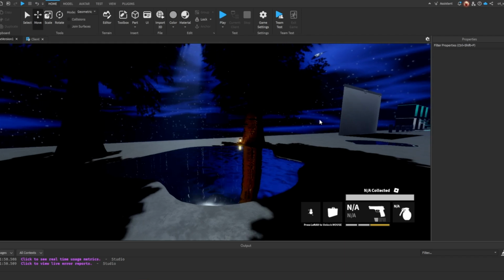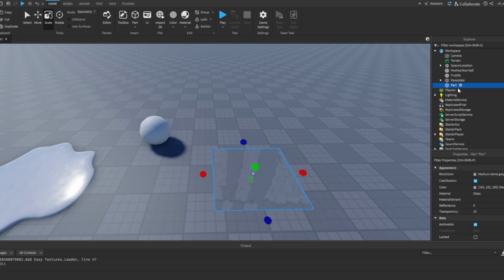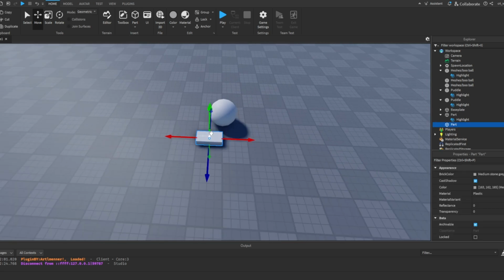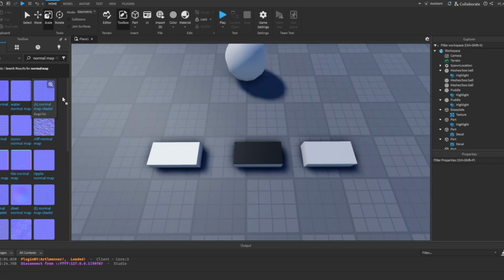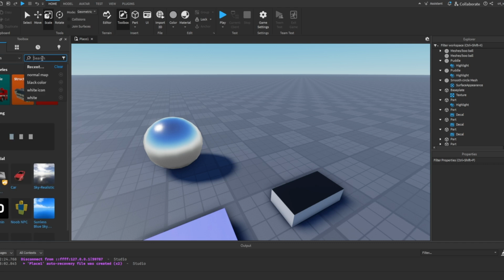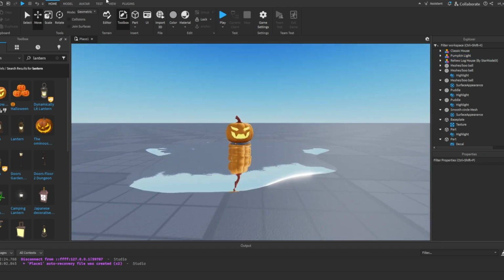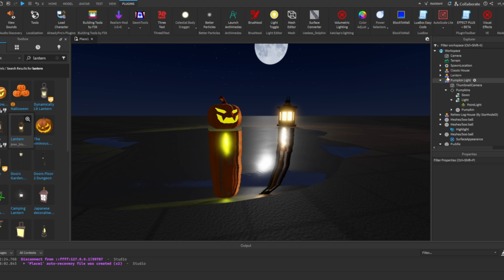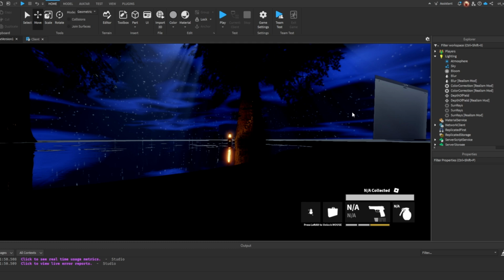EVERY ROBLOX GAME SHOULD HAVE THESE GRAPHICS!!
The models are inside the discord server.

sorry for the quality, its my first time making these kinds of videos.

timestamps:
00:00 intro
00:15 transparency + highlight
01:45 surface appearance
04:25 adding details
06:19 adding graphics
06:29 World War Z
06:35 outro